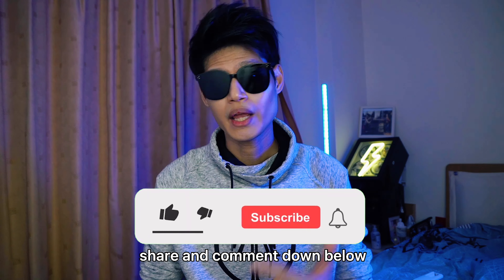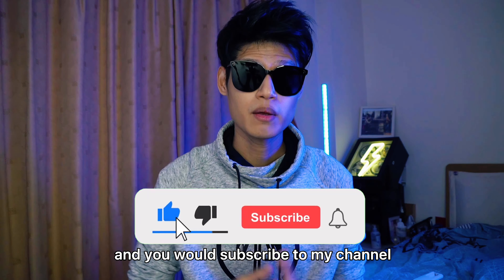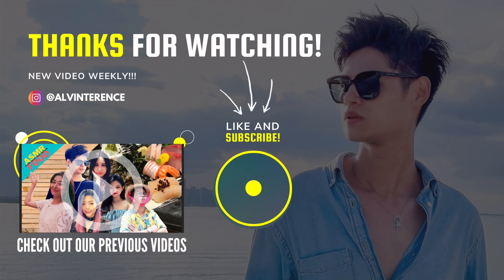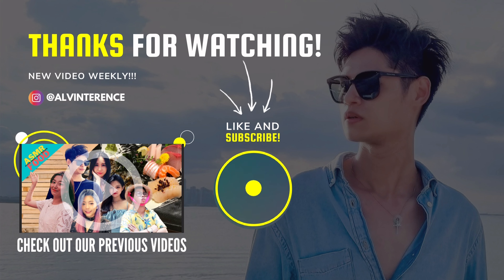Protect YOURSELF against Delta/Mu Variant 😷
The coronavirus/covid-19 has a new mutated strain known as the delta variant. According to several sources, it is said to be the most contagious strain/variant ever of its lot. Personally, reducing social gatherings and getting vaccinated is your best bet against the virus. But if you really need to go out, why not add an additional layer of protection by shielding yourself against the virus with a good masking technique? Keeping in mind the swiss cheese effect, it is possible this method could provide nearly 100% protection. In this video, I will cover just that.

😷 SUGGESTED MASKS 😷
► Ultra-V Mask by Livinguard
► KF94
► N95

Leave me a comment on your experience or thoughts on Double Masking!

⚡TIMELINE ⚡️
0:00 - P2HAHAHA
0:33 - Extra Protection
0:57 - My Favorite Masking Technique
1:25 - Surgical Mask Test
2:20 - Your Loved Ones

💪 AL-SOME (AWESOME) TEAM 💪
► Producer 💡: Alvin Terence
► Director/Cam/Color/Editor 🎬 🎥 🎨 🖥: Artist X

Please leave your comments such as feedback, corrections, thoughts, and encouragement. While you're at it, a LIKE will mean the world to me. I will try to reply 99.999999% of the comments here and on other socials. I will specially handpick comments/reposts and feature them in our next video. Stay AL-some awesome people!

🔈 MUSIC 🔈
► www is a thing by DJ Quads